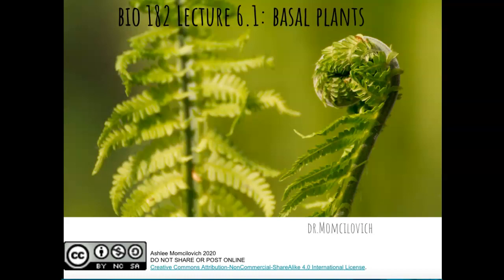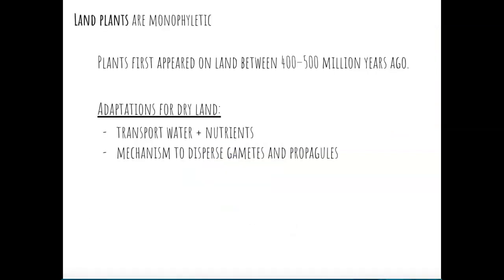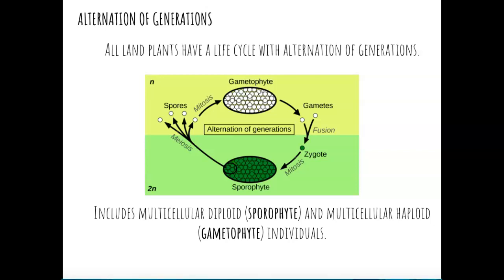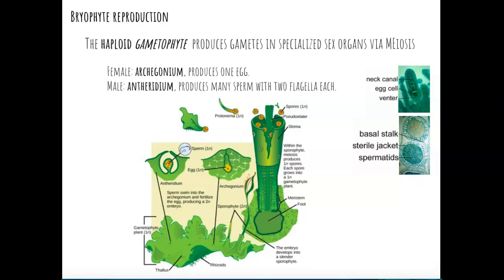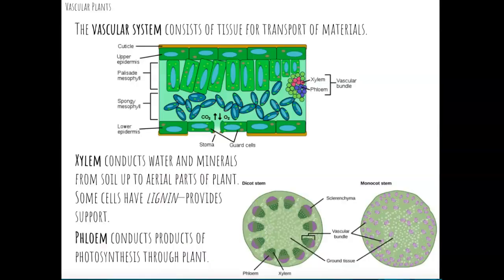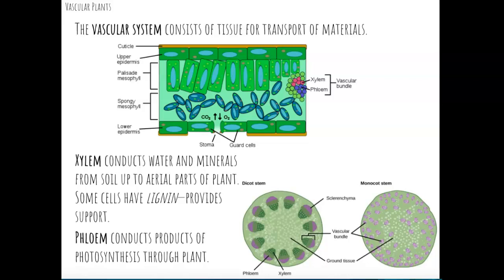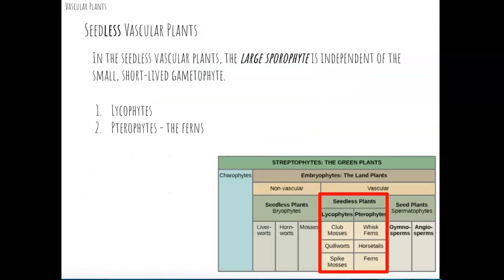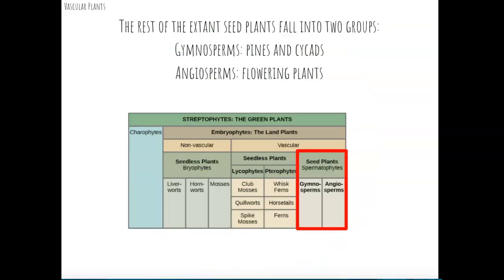L6 1 Basal Plants